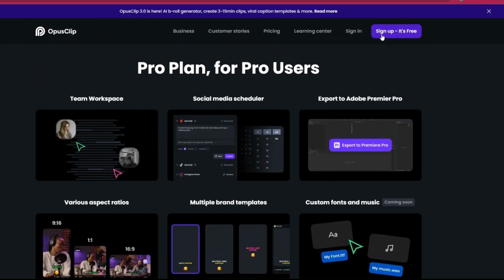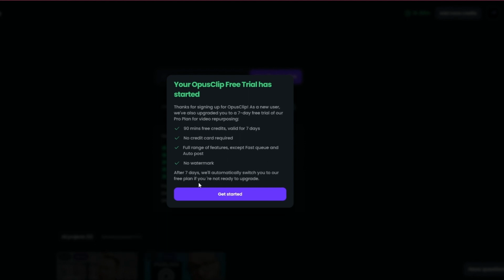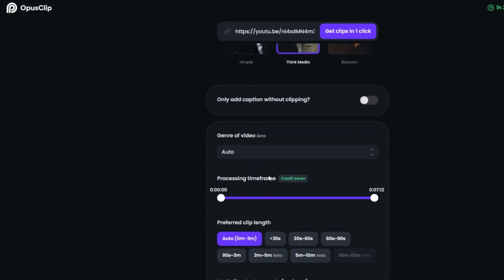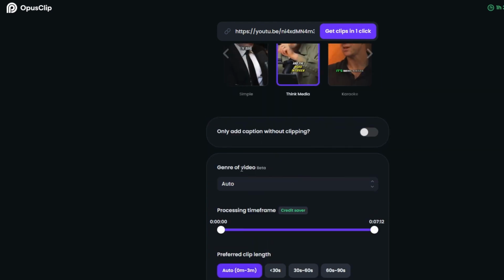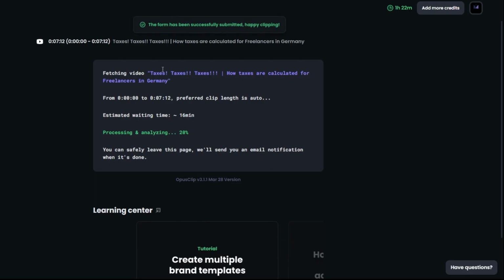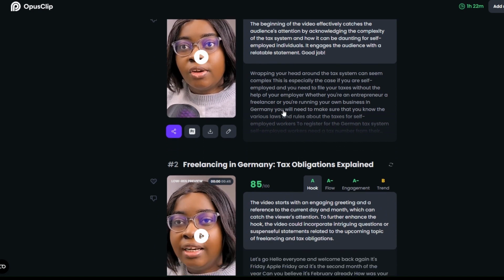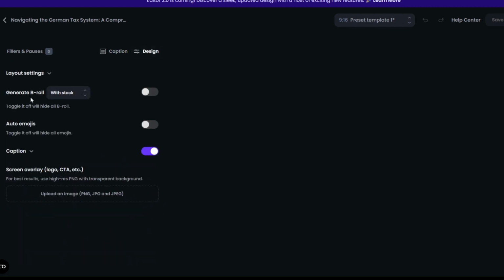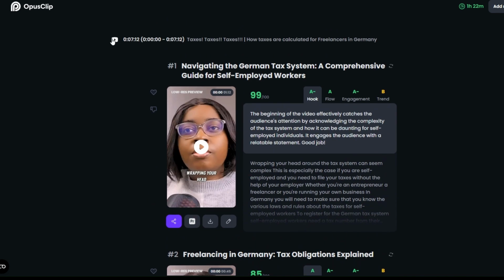Opus Clip Tutorial | How to use Opus Clip in 2024